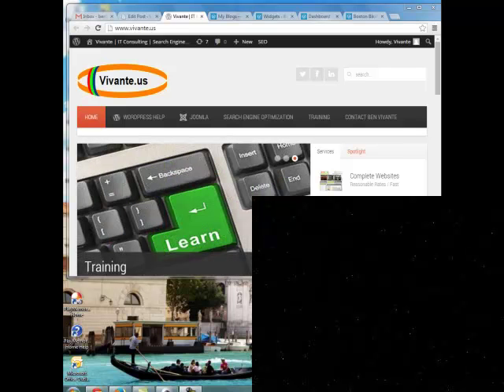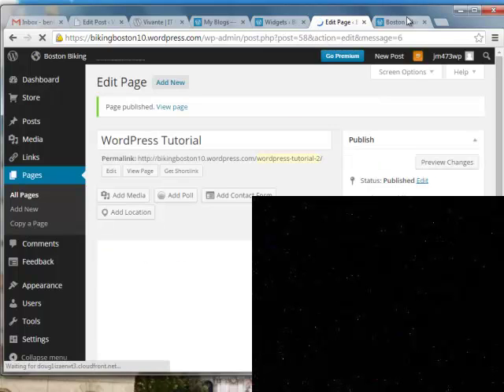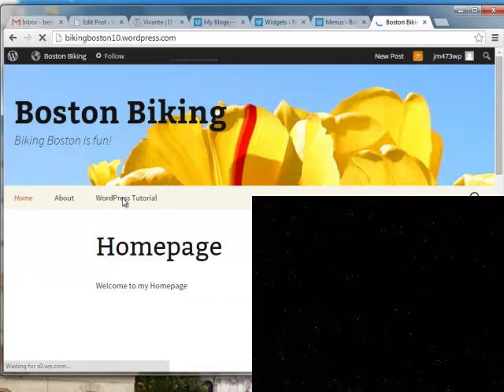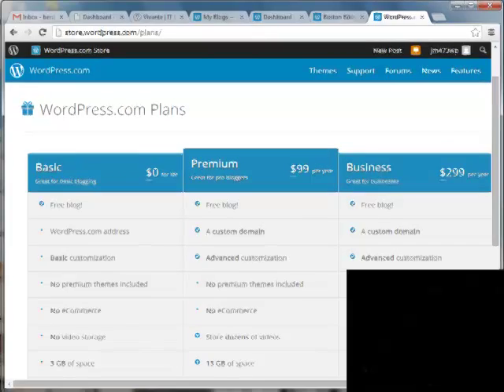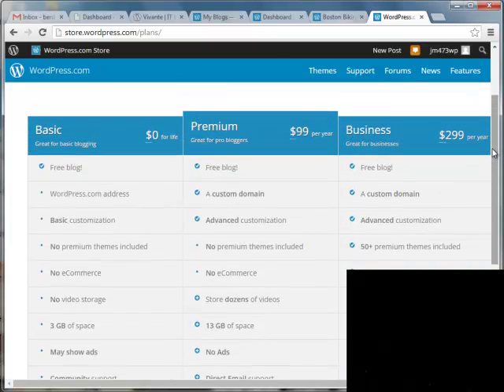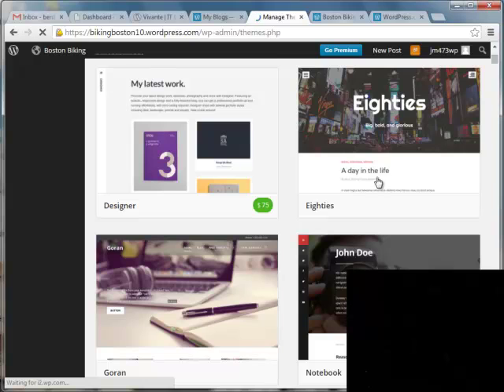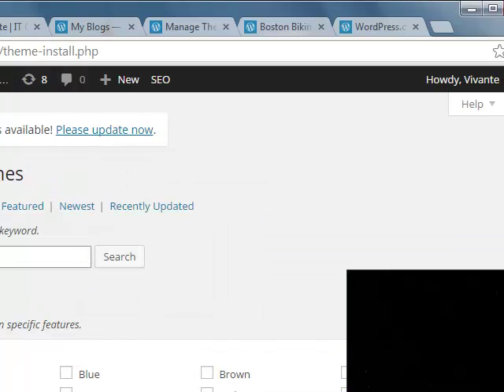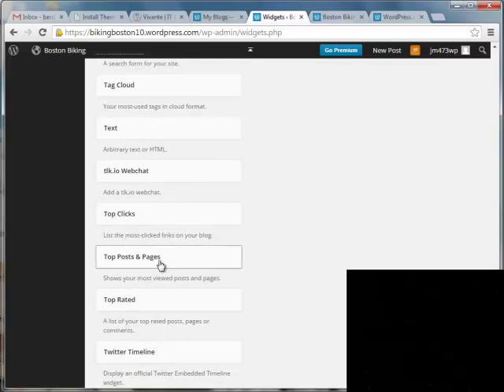Creating and Linking Pages in WordPress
Ben Vivante shows how to create and link pages in WordPress